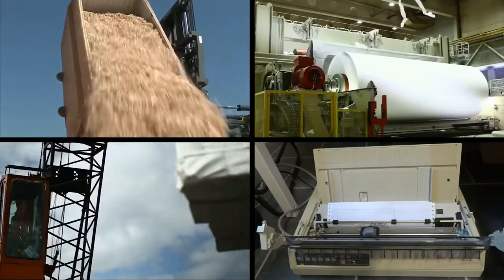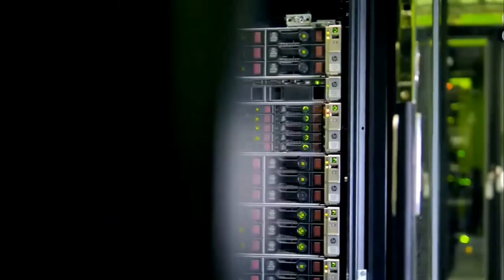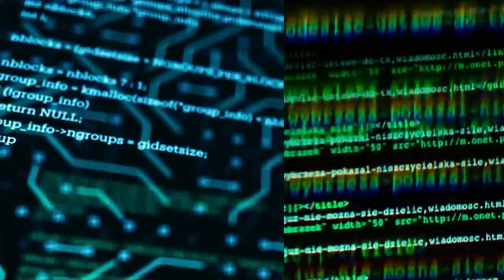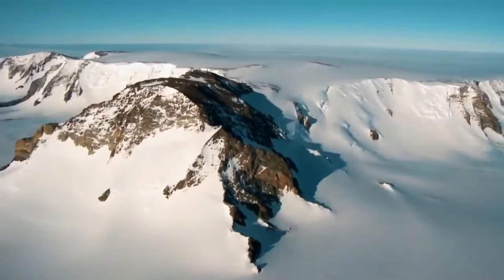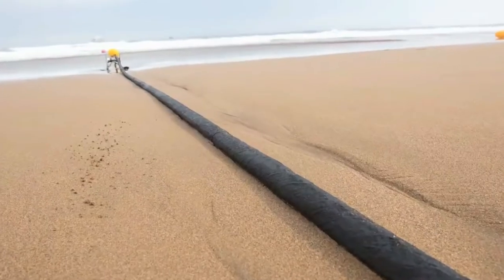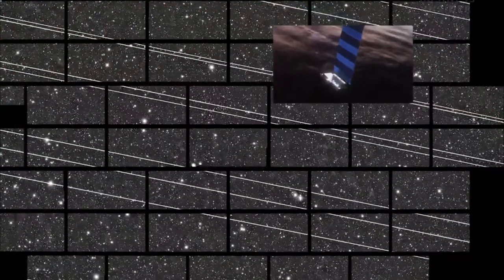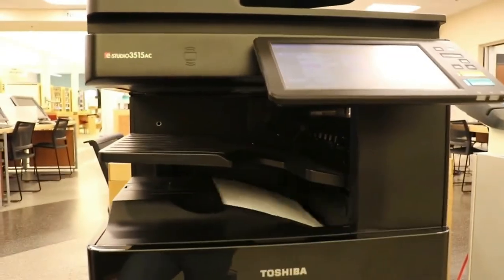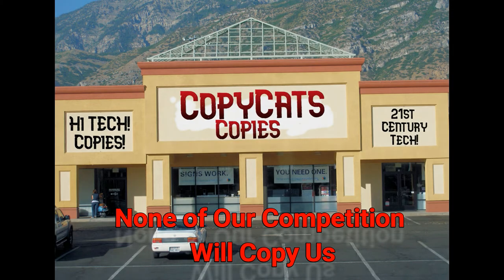"CopyCats Copies" (Commercial)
Parody Commercial.
 Get a high tech copy in the 21st Century!